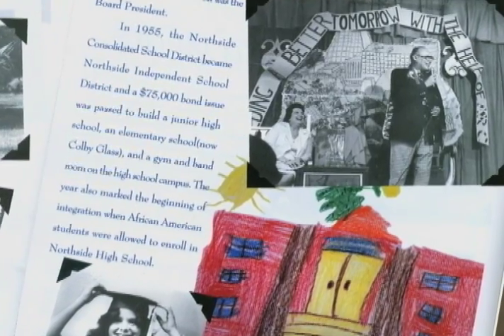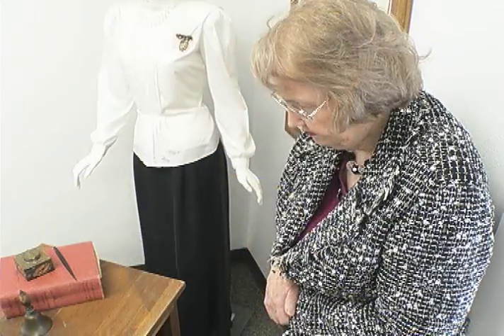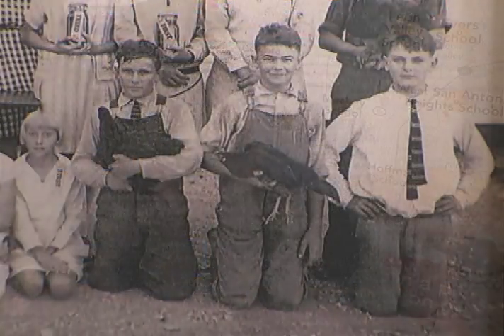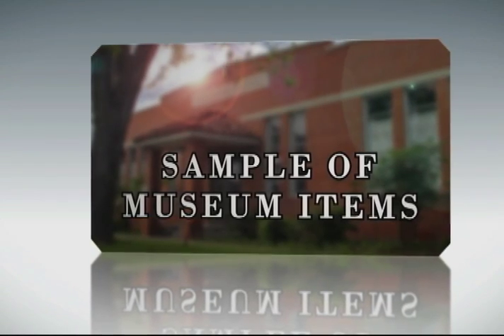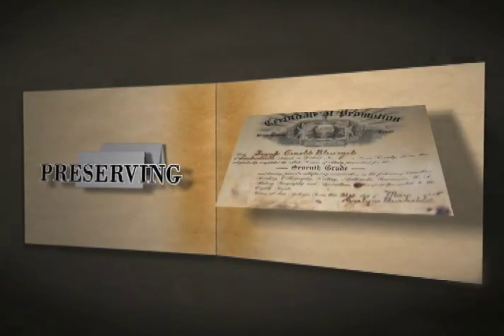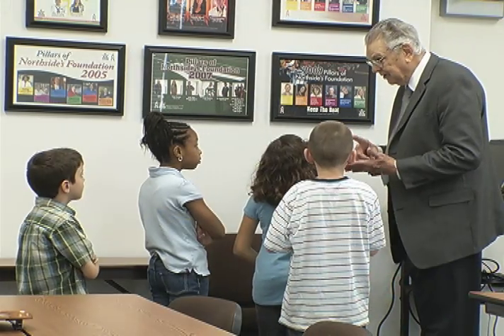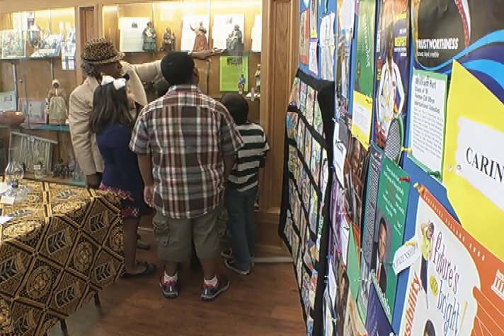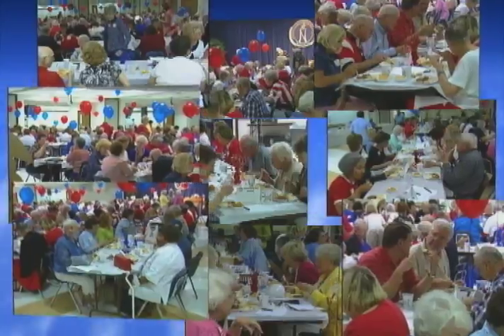Northside School Museum Association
The Northside School Museum Association is committed to collecting, preserving, and sharing the history of Northside ISD. Here's a video outlining the work of the dedicated Museum volunteers.